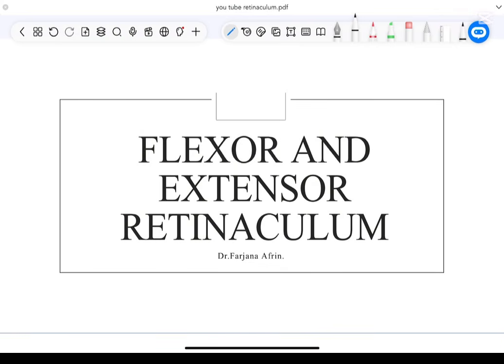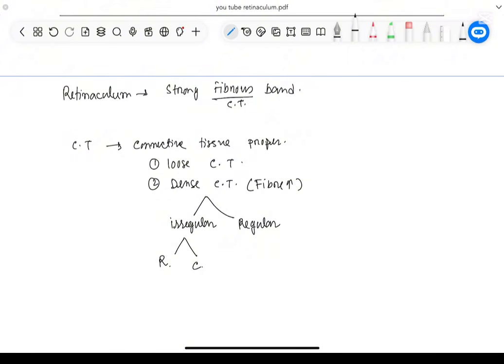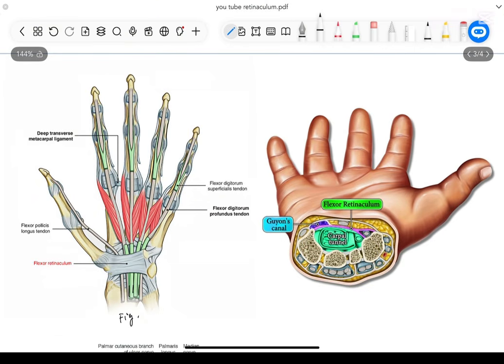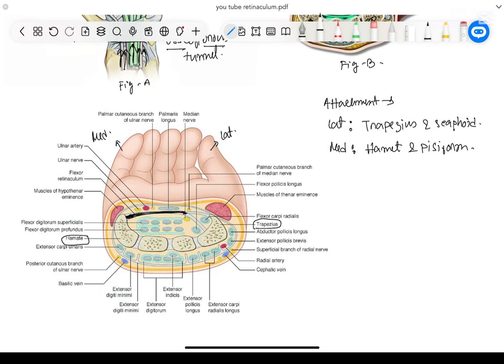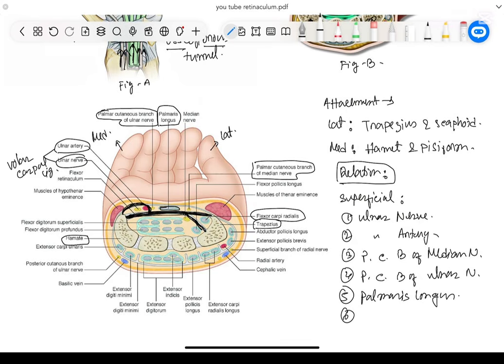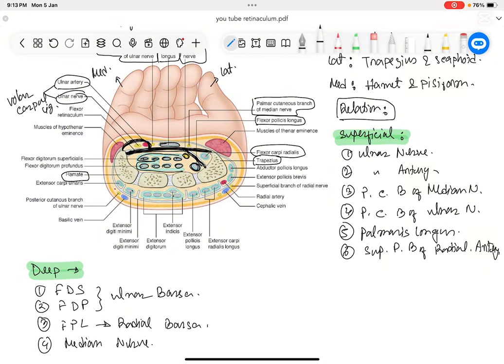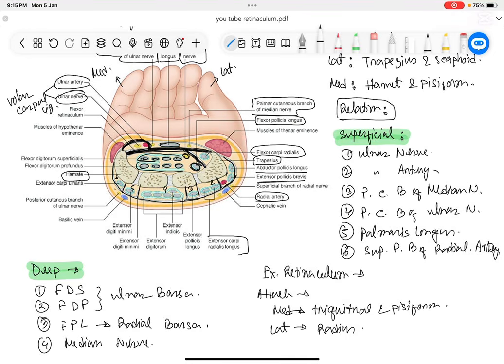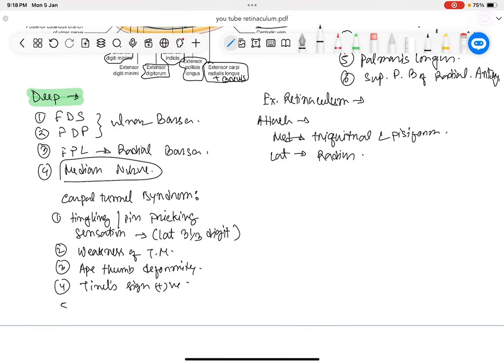Flexor and Extensor compartment of Retinaculum | Upper Limb | MBBS | Anatomy | by Dr. Farjana Afrin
In this video, we discuss the Flexor Retinaculum and Extensor Retinaculum, important structures of the wrist region in Upper Limb Anatomy.
This lecture is concept-based and exam-oriented, helping MBBS students understand anatomy with clinical relevance.

🔍 This video covers:
 • Flexor retinaculum: attachments, relations & contents
 • Extensor retinaculum: compartments & structures passing through
 • Functional importance
 • Clinical correlations (e.g., carpal tunnel syndrome)
 • Important exam and viva points

📘 Ideal for:
 • First-year MBBS students
 • Anatomy theory & revision
 • Upper limb clinical correlation

📌 Complete Upper Limb Anatomy series available on the channel.

(For updates, short videos & exam tips)

Khali kotha bole